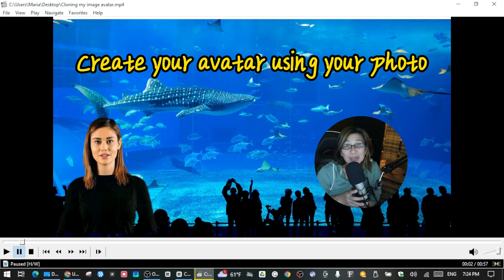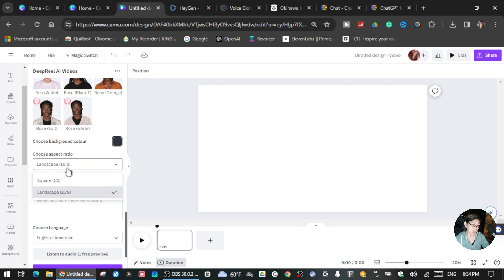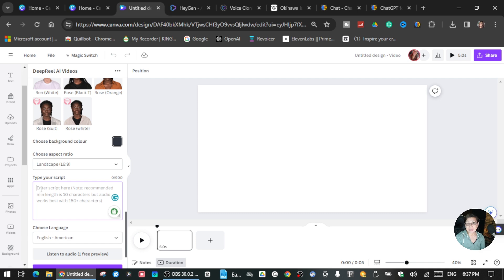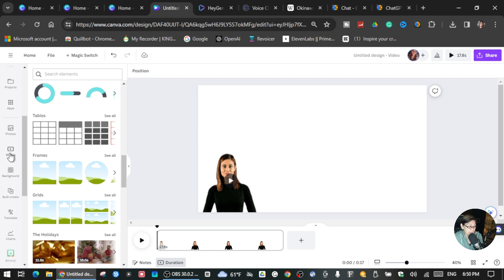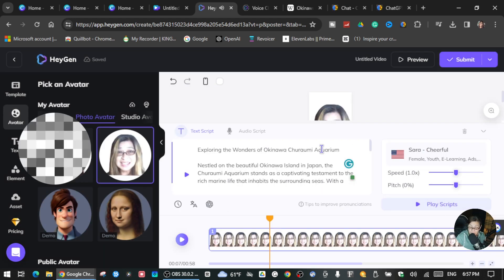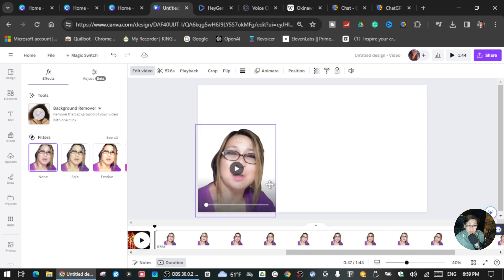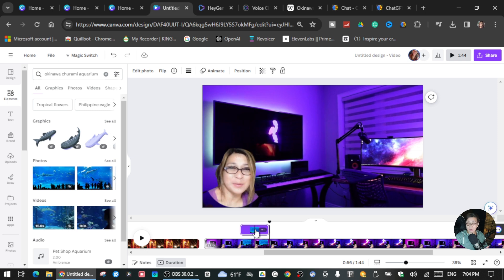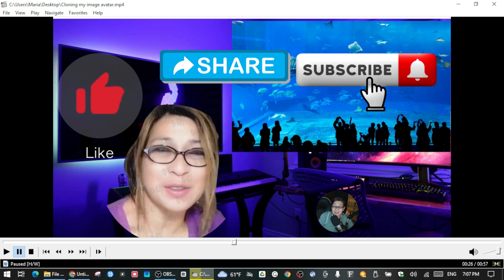HOW TO CREATE YOUR TALKING AVATAR USING FREE CANVA AI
"Embark on a transformative journey with our 'Transform Yourself: DIY AI Avatar Creation Tutorial!' Unleash your creativity and technological prowess as you learn step-by-step how to craft your own AI-powered avatar. Dive into the world of artificial intelligence, blend innovation with personal expression, and witness the magic of self-transformation in this hands-on tutorial. Embrace the future by bringing your digital alter ego to life with this empowering and exciting DIY experience."